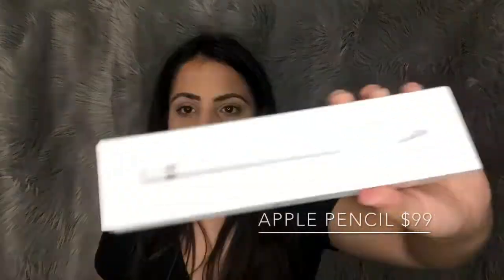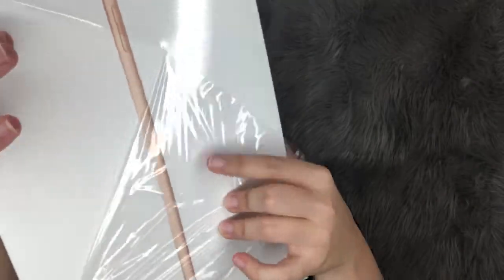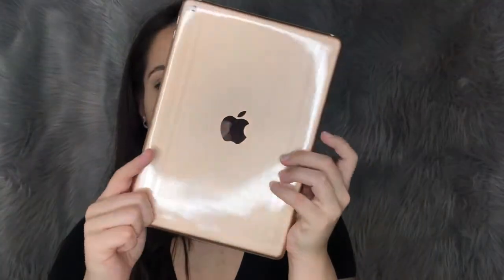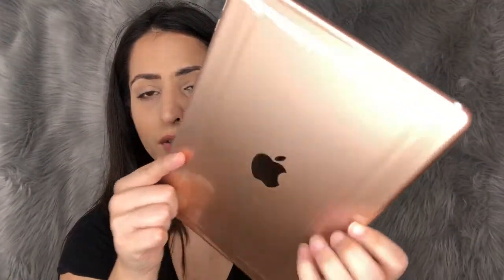College Student Gets Her First iPad Ever!! - 2018 iPad Unboxing + apple Pencil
Filmed with iPhone X and edited with iPad :D